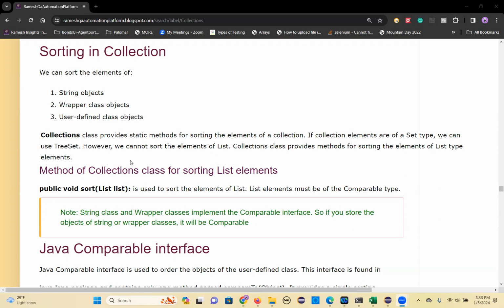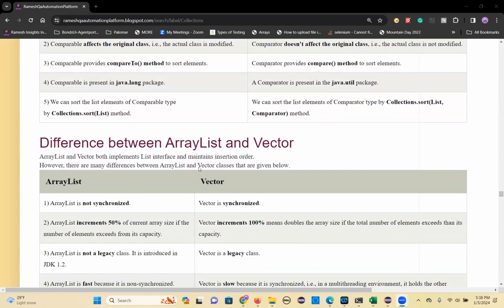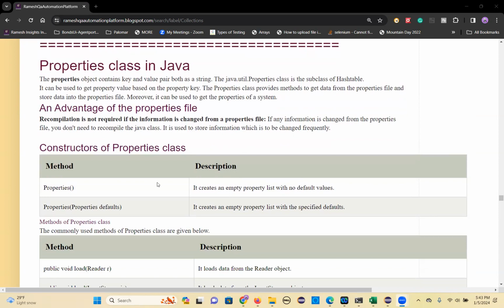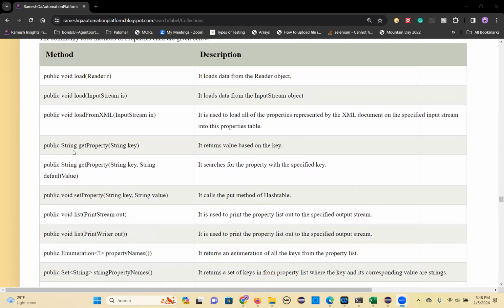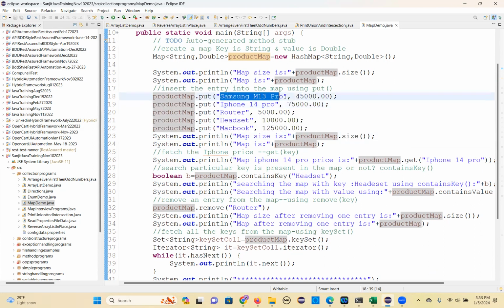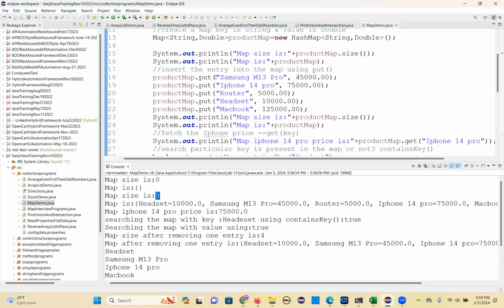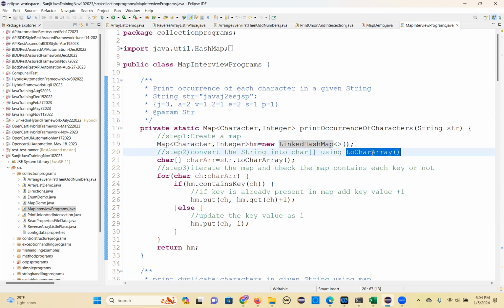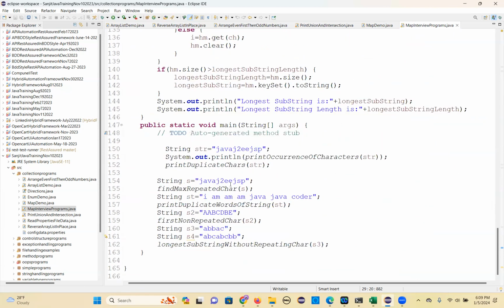CoreJava Collections MAP Properties Theory Programs JAN 5 2024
CoreJava Collections MAP Properties Theory
difference between comparable Vs comparator
difference between Arrays Vs Collection
difference between ArrayList Vs Vector
difference between collection vs. collections
Properties class theory